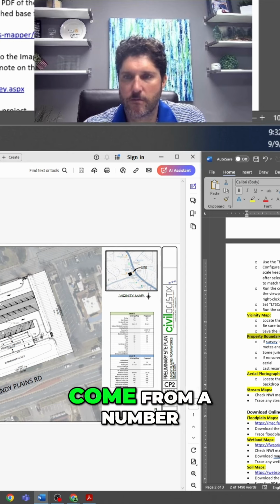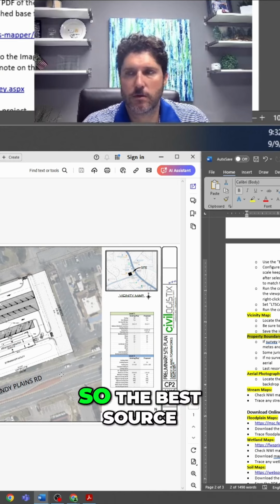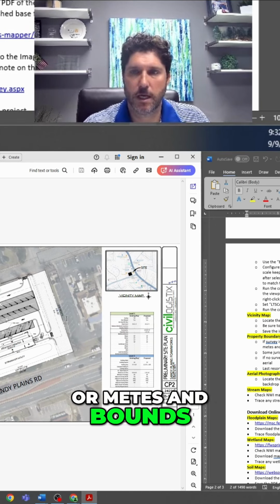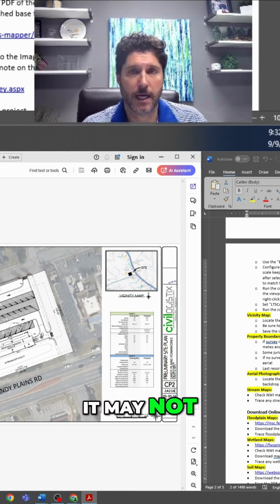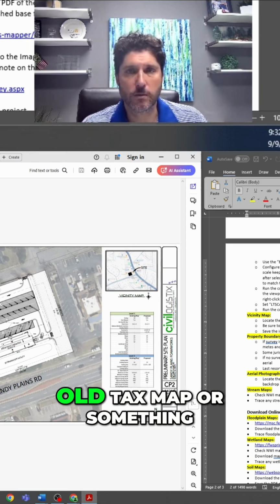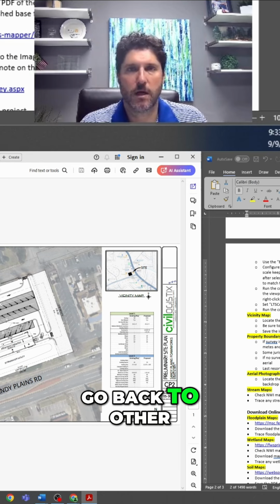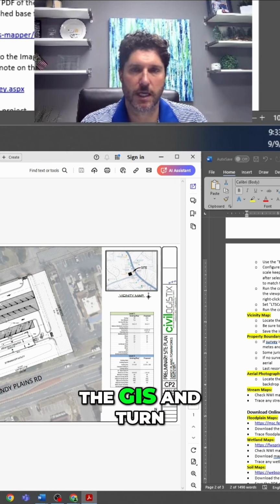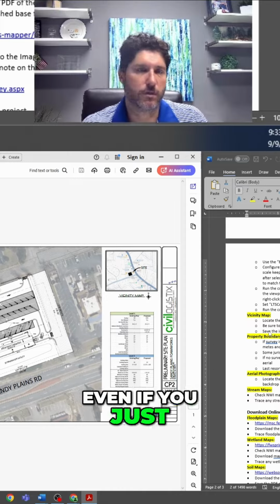Boundary Survey Secrets: Accurate Land Mapping Techniques Revealed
Discover how we determine project boundaries using various sources. We prioritize surveys with metes and bounds. If unavailable, we explore plats, GIS, and tax maps. Learn how to trace boundaries, even with just an address!